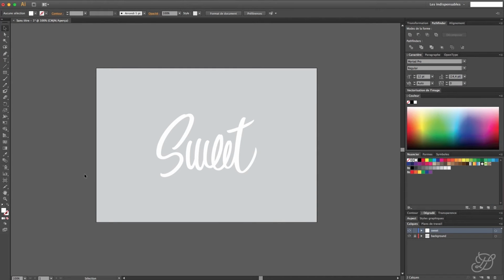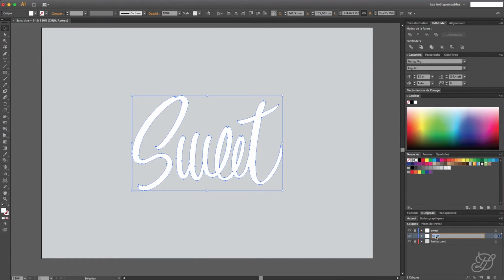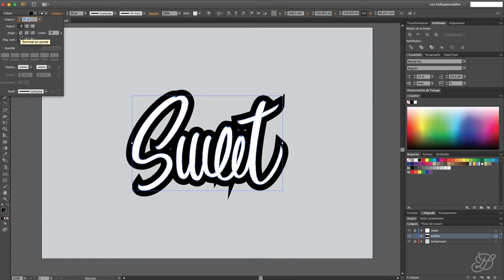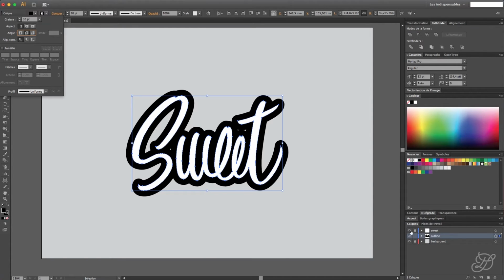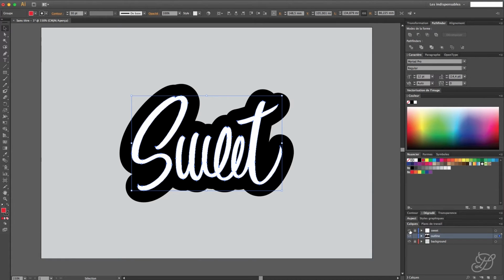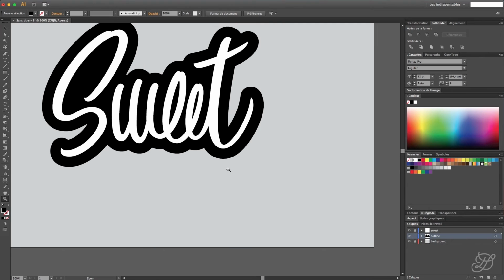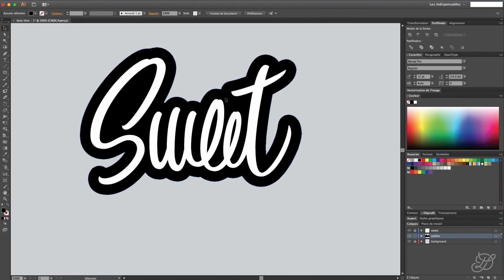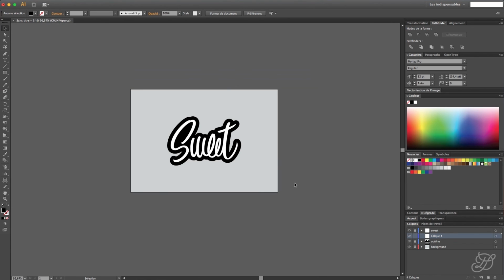Turn Your Lettering Into a Sticker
You’re posting more and more new pieces on you Instagram, and you’re starting to build an audience. But isn’t it sad that your work has to stay forever digital? Sure, you could make T-shirts or prints, but that remains an investment you’re not really sure you want to make, at least not right now. But what about turning your lettering work into your own custom stickers?